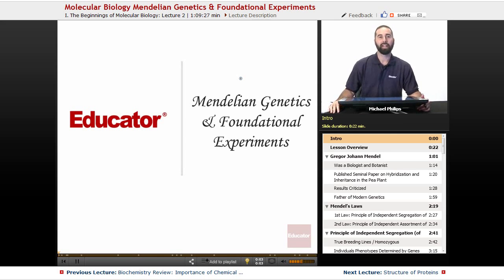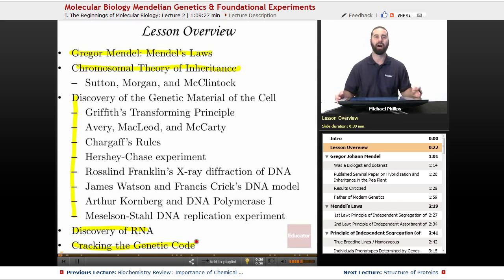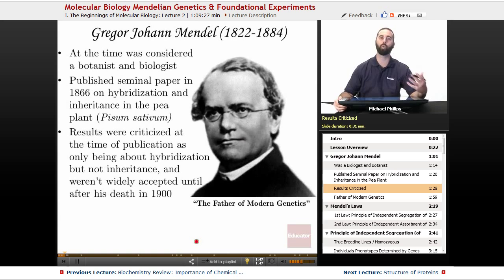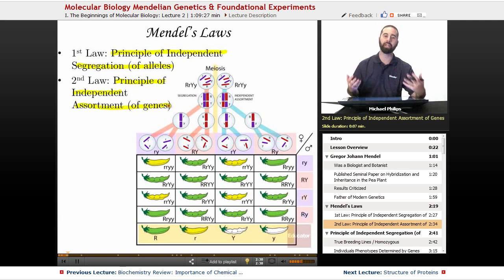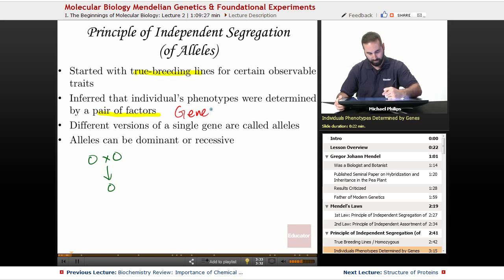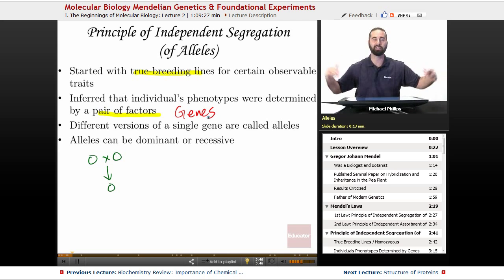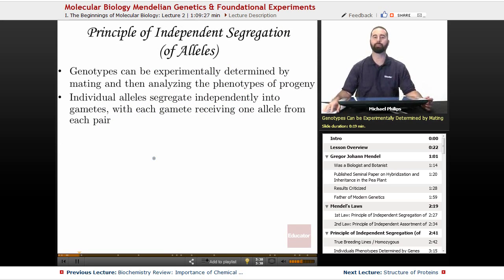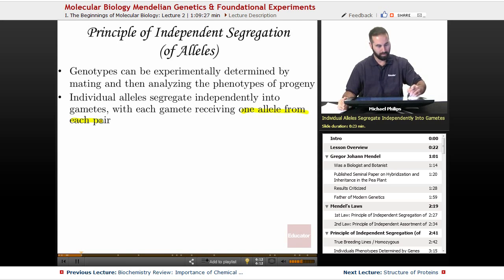Mendelian Genetics | Molecular Biology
Sample lecture of Mendelian Genetics from Educator.com’s Molecular Biology course. Our full lesson includes in-depth video explanations with even more worked out examples ►See the entire syllabus

In this video, we’ll discuss Mendelian Genetics. You'll learn about Mendel's law, independent segregation, independent assortment, genes, alleles, genotypes, and gametes.

Like other instructors and channels such as Khan Academy, khanacademymedicine, Bozeman Science, and MIT OpenCourseWare? Our Biology instructor is pretty awesome too. Dr. Michael Philips earned his Ph.D. from the University of Southern California in Molecular Biology and has taught the subject as a lecture and assistant professor for several years. He is a published researcher on nucleic acids and volunteers as a Big Brother in his spare time.